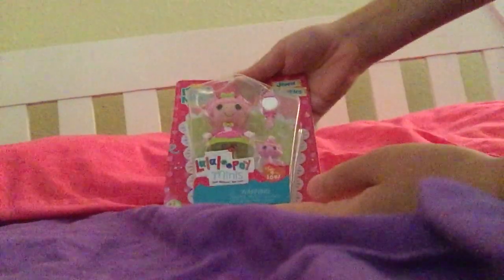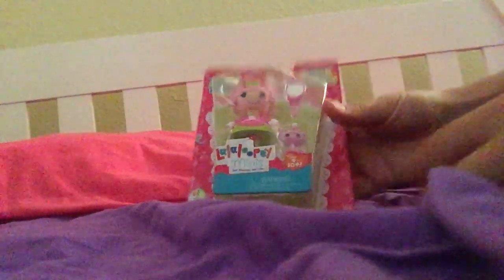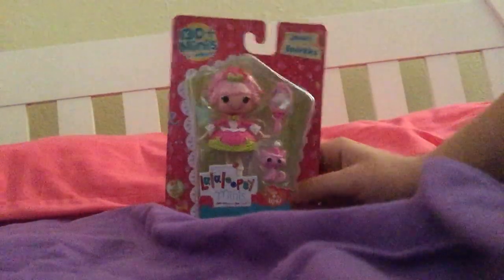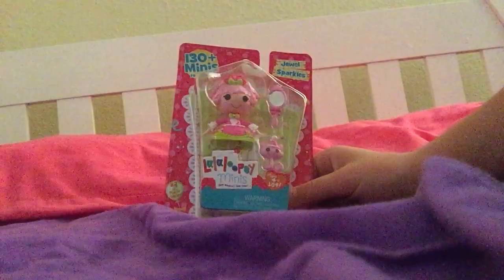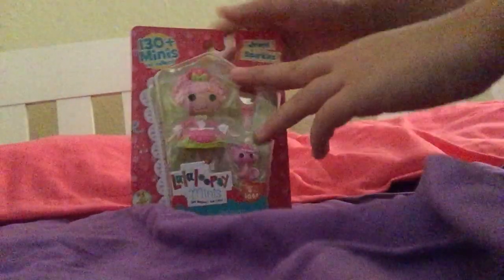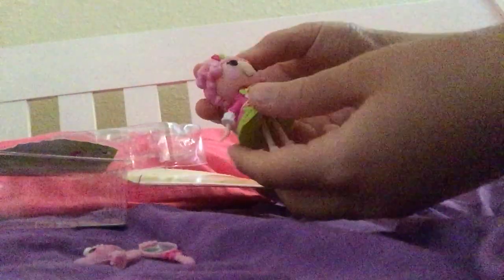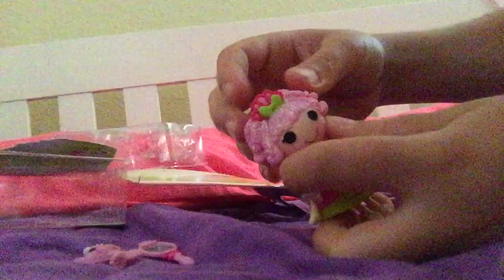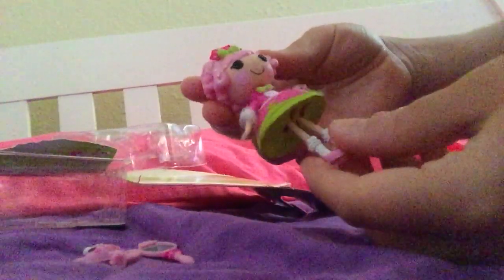Lalaloopsy's Toy Review